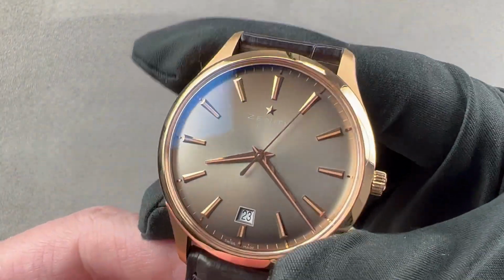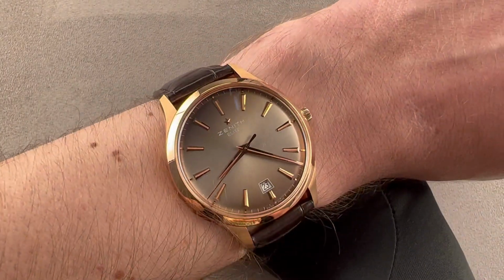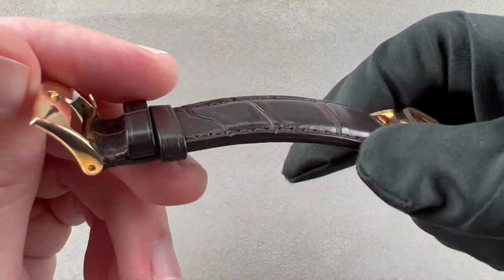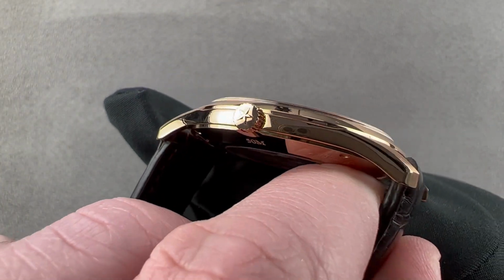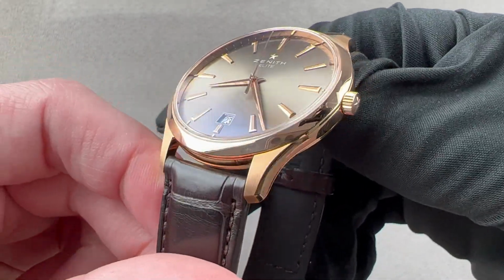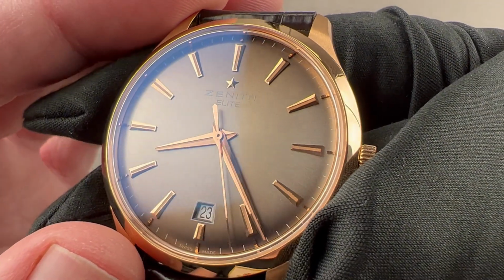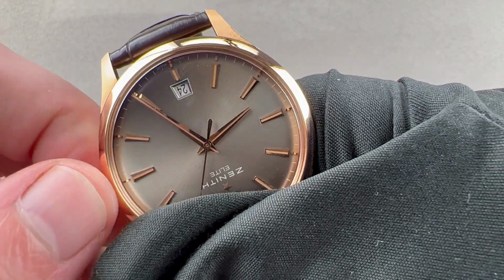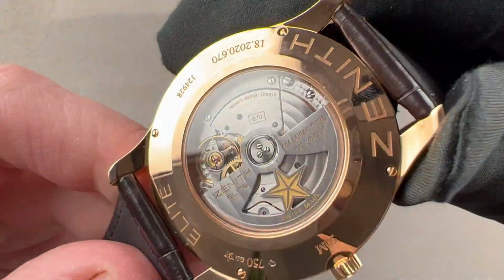Zenith Elite Central Second 18.2020.670/22.C498 Zenith Watch Review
SKU: 4503140

The Zenith Elite Central Second 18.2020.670/22.C498 is encased in 40mm of 18k rose gold surrounding a grey fume dial on a brown alligator strap. Features of this Zenith Elite Central Second include hours, minutes, seconds, and date.

For complete details, watch the full Zenith Elite Central Second review by Tim Mosso!